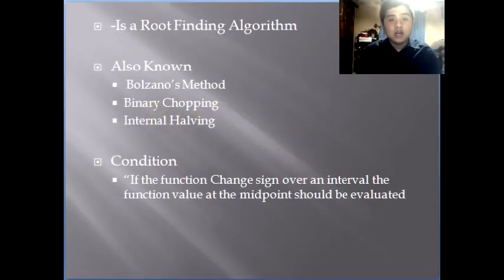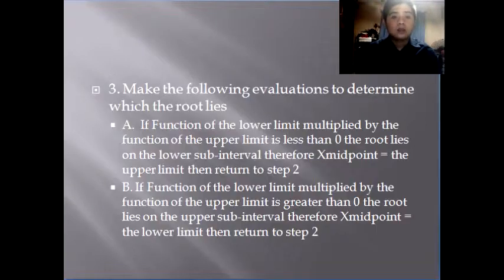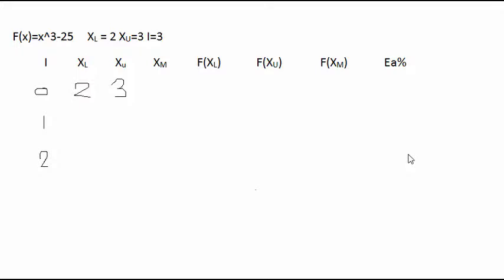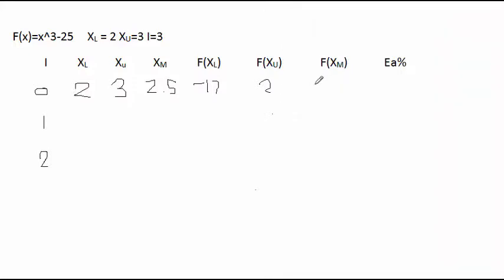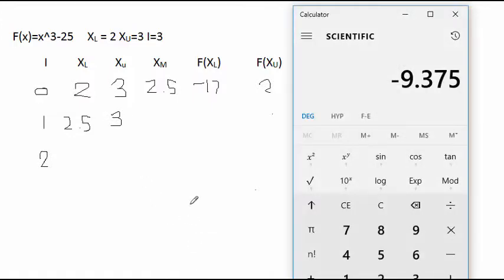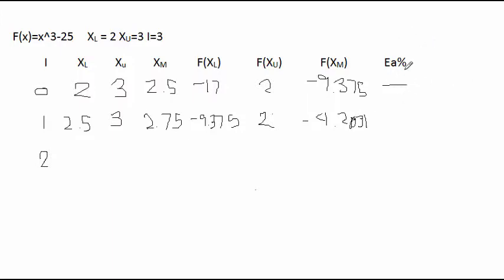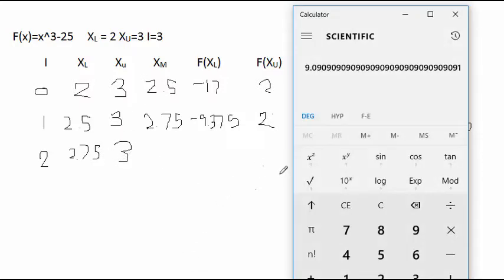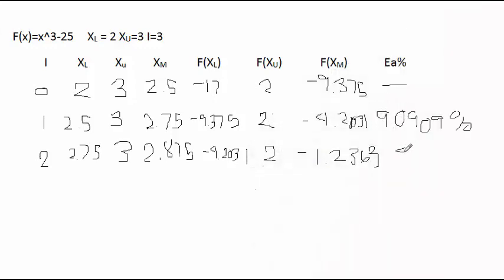Bisection Method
Numerical Methods